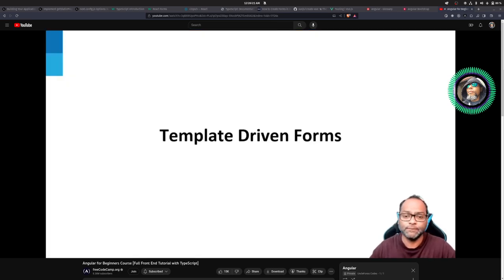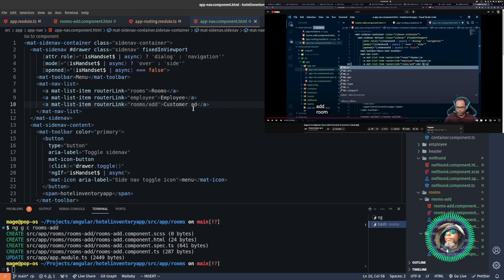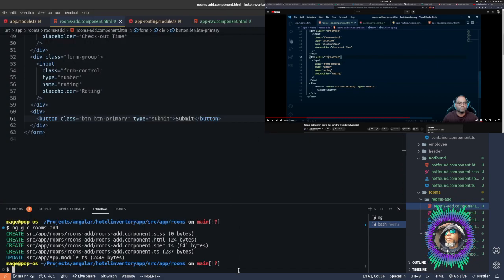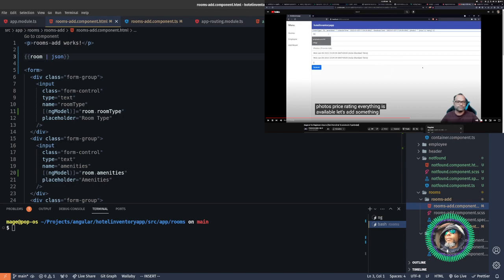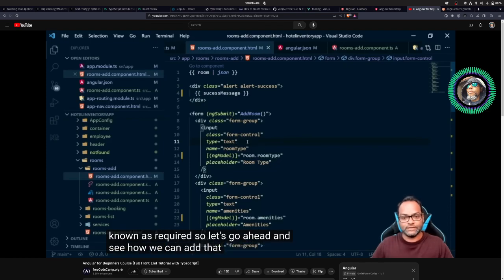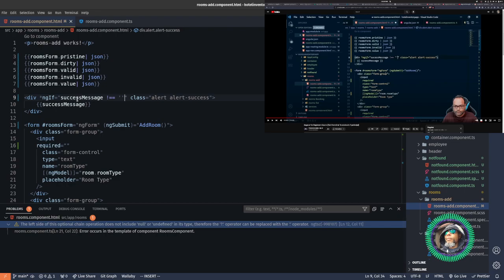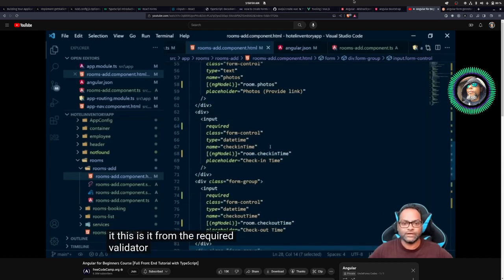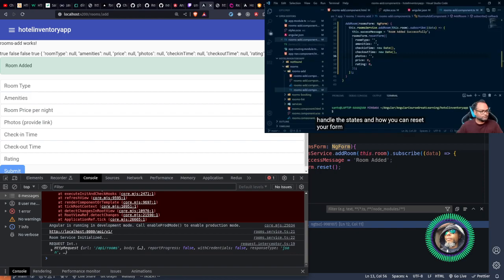Watch Me Code: Angular - Template Driven Forms